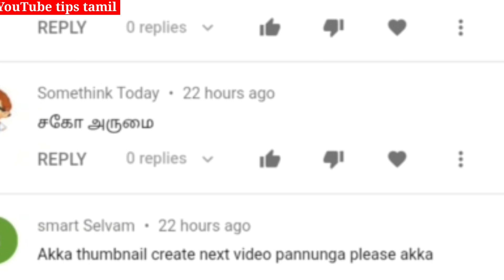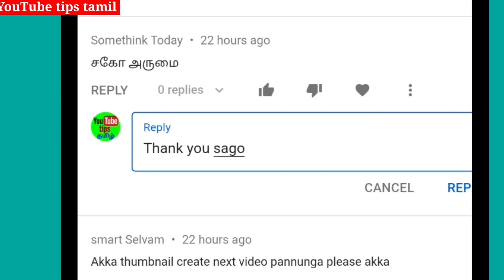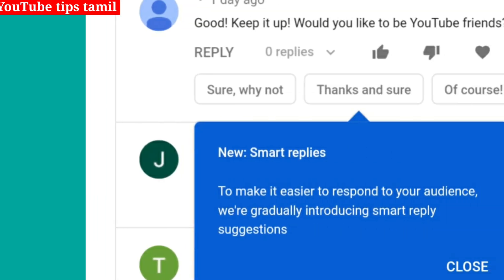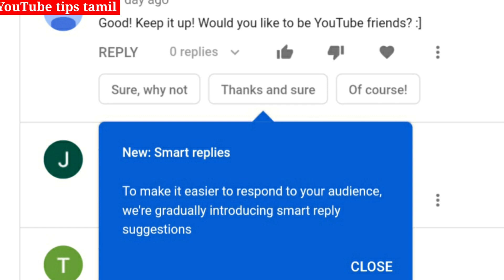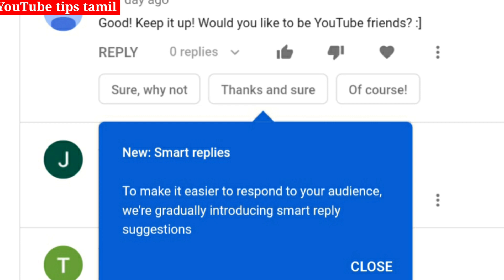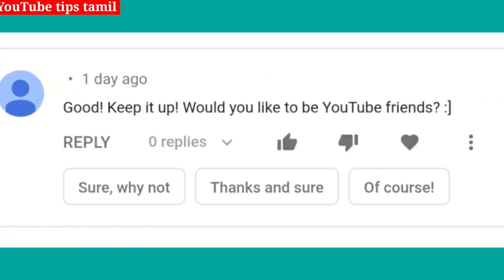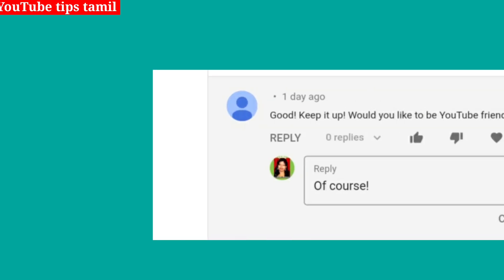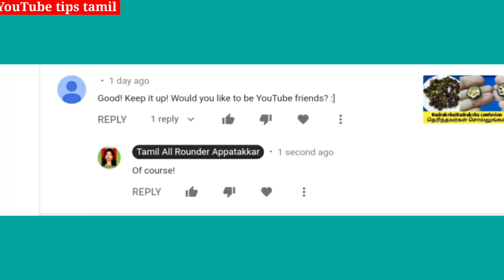Youtube new feature 2020 smart replies tamil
YouTube new feature smart replies explained in tamil. Watch this on YouTube tips tamil.